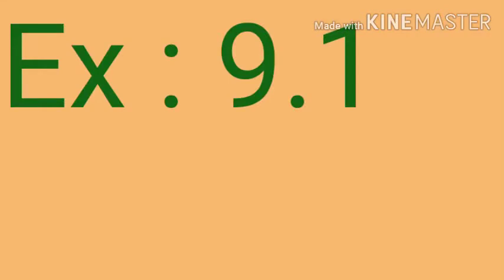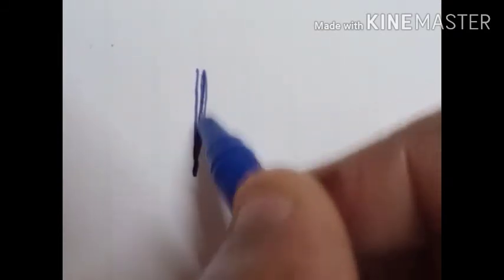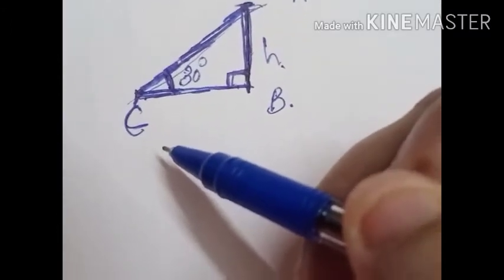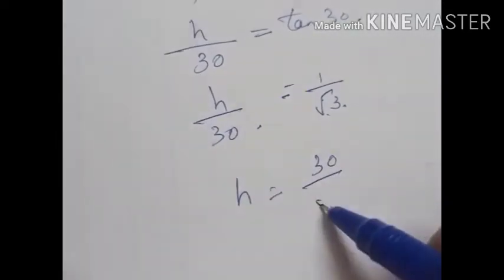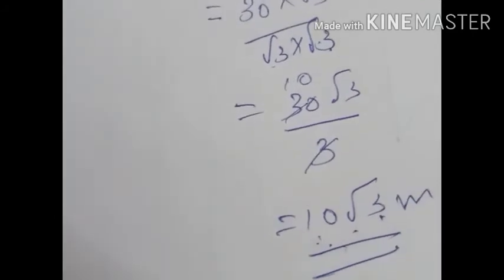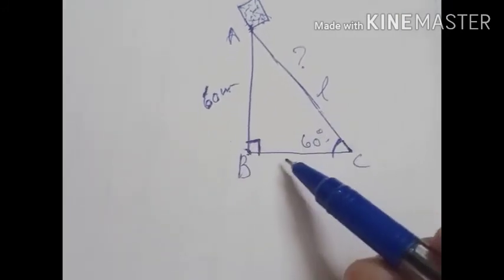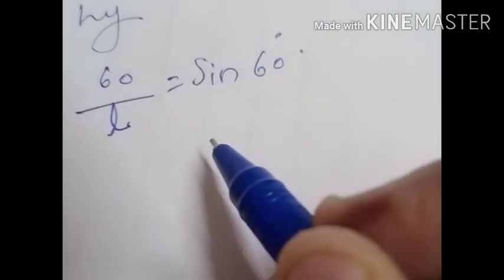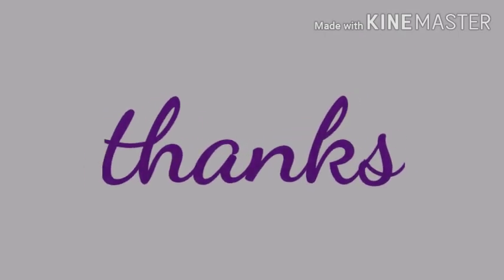Lecture 2 10th maths L-9 part 1